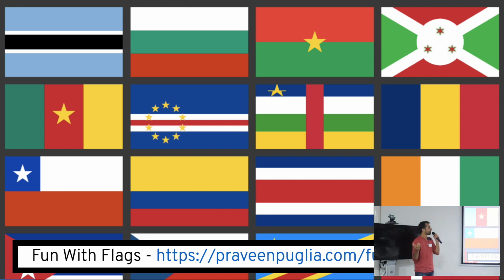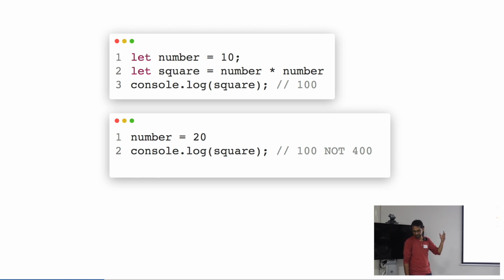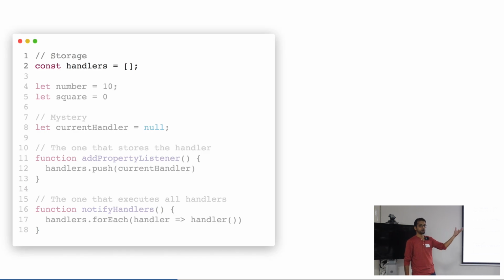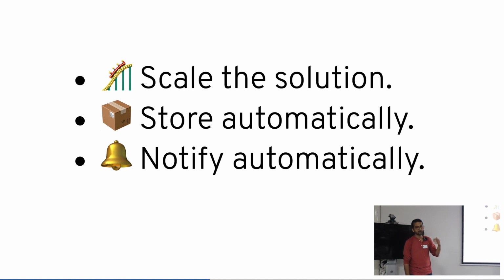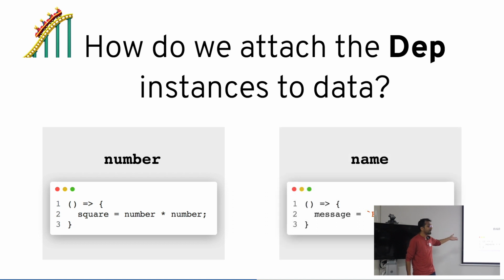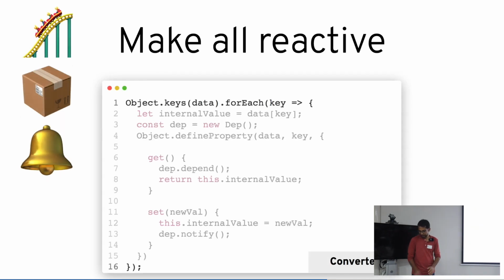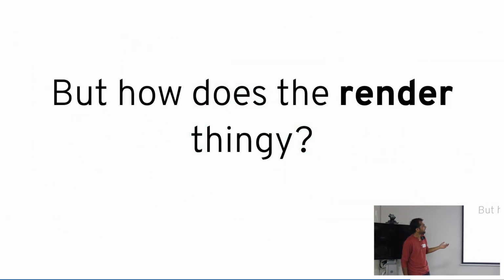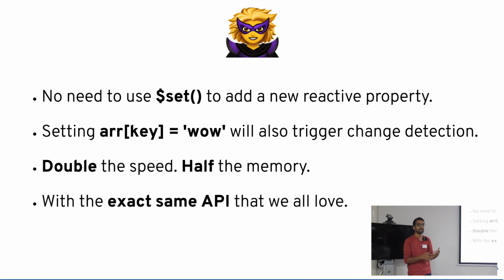Understanding Vue's Reactivity System by Building One — Praveen Puglia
We'll gradually go from rendering simple HTML using DOM APIs and to understanding how to build a reactivity system for automatic renders.

Praveen Puglia loves CSS & VueJS. Building tools for Voice Tech, AI, ML at @voicezen.

VueBLR Meetup #17
24 August 2019